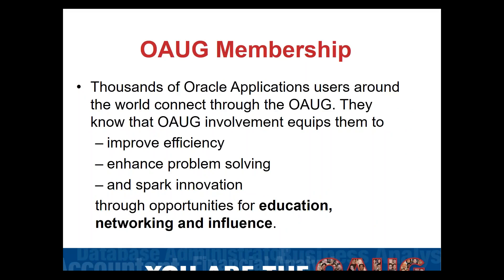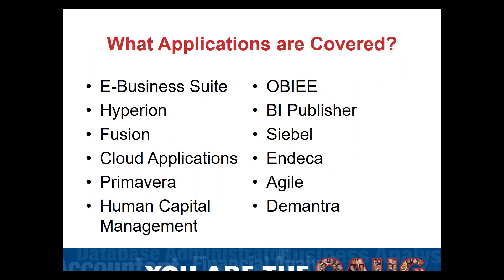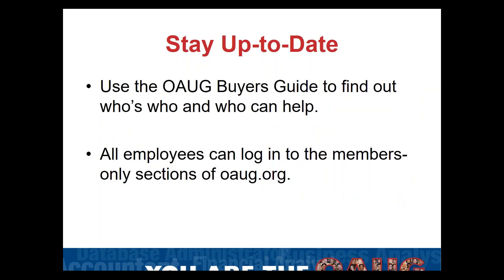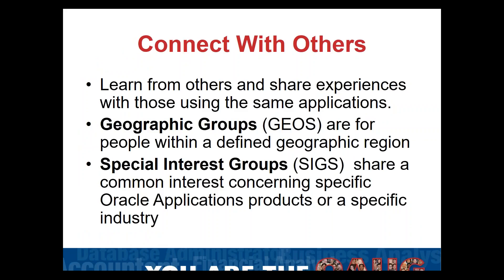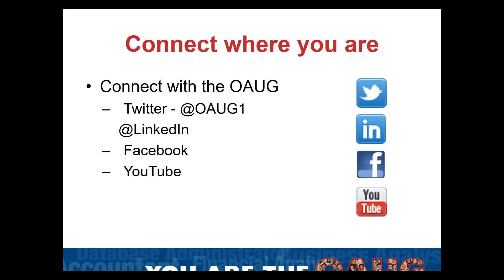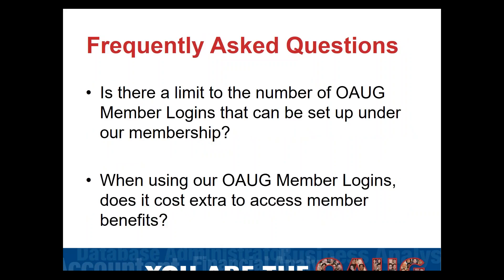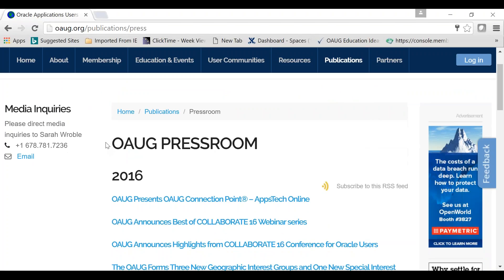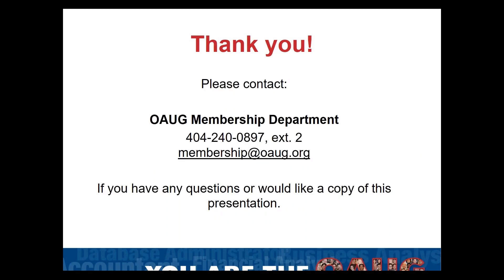OAUG Orientation August 2016